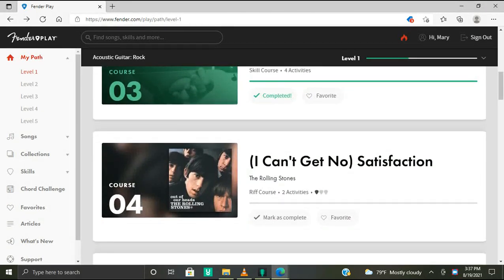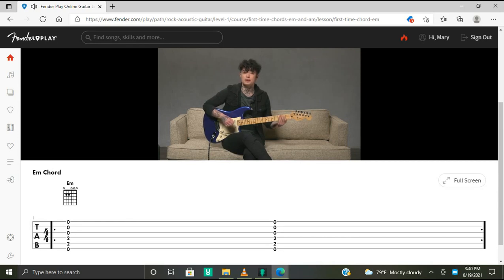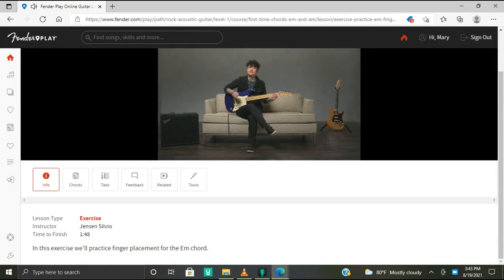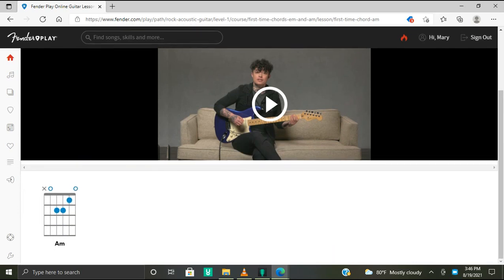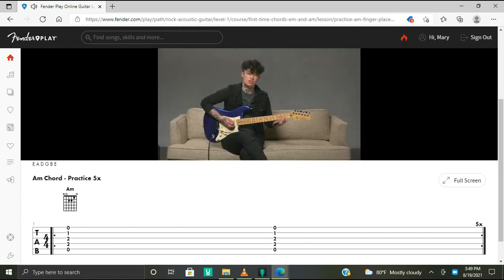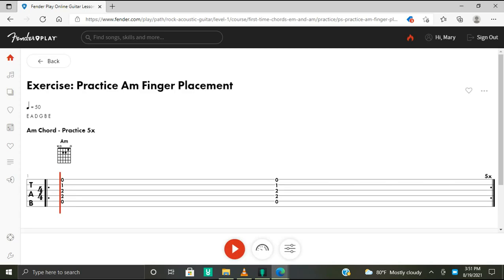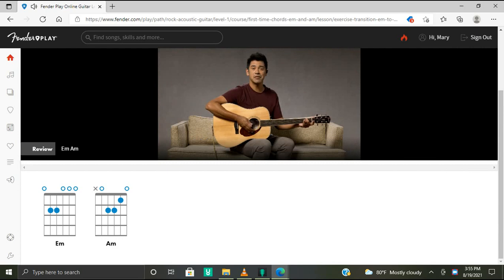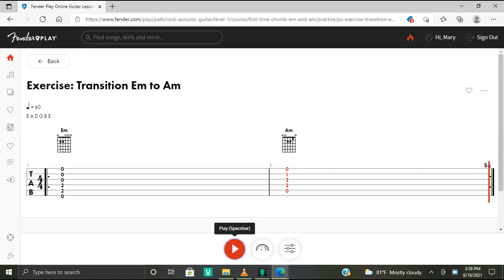MaryD Play's 08/19/2021 Fender Play Level 1 Acoustic Classical Guitar: Rock Path Lessons Video 8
In this video, I'm documenting my progression of the acoustic classical guitar lessons offered by Fender.

I'm planning to record myself doing these lessons at least once per week.

Instrument: Esteban 8th Anniversary Classical Acoustic Electric Guitar

Fender Play Level 1 Acoustic Classical Guitar Lessons
Video 8
Courses 9
Level 1
Path Rock